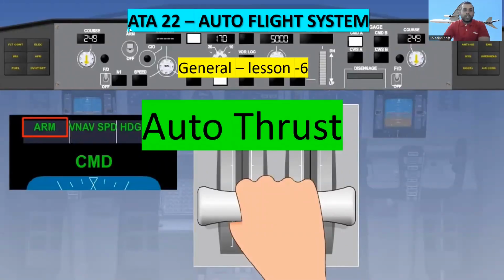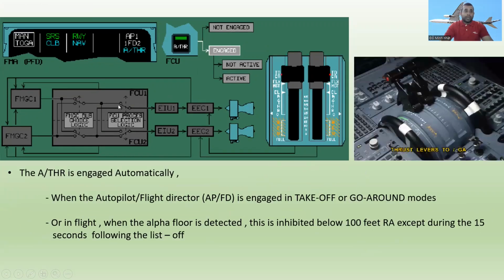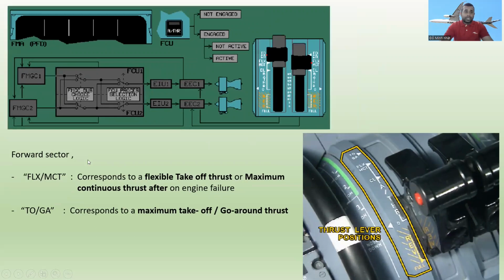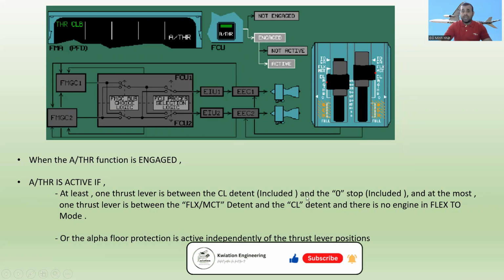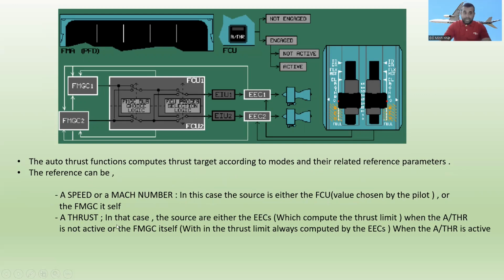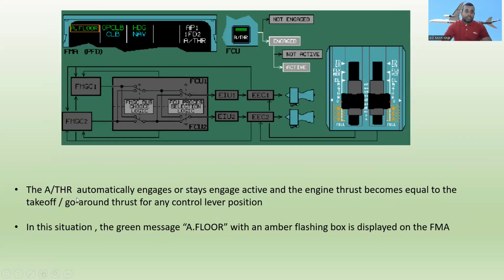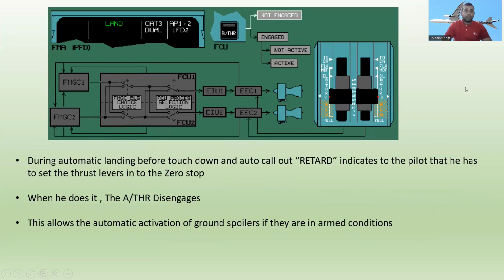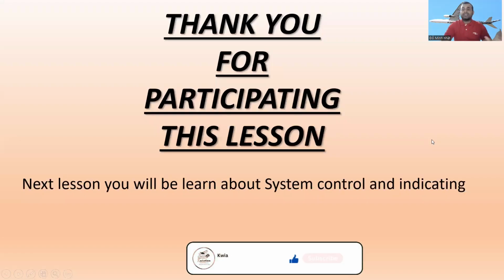Auto Thrust, ATA 22 Auto flight system, Airbus A320 Family, Aircraft Maintenance lessons - 06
Hello everyone !
Greetings from Kwiation Engineering !

"Welcome to lesson 6 of our series on the Airbus A320 family's auto thrust system and ATA 22 auto flight system. In this video, we'll be taking a detailed look at the components and functions of the auto thrust system and how it plays a crucial role in maintaining the aircraft's safety and performance. We'll also cover the maintenance procedures and best practices for keeping the auto thrust system in top condition. Whether you're a pilot, mechanic, or aviation enthusiast, this video is packed with valuable information that will help you understand the inner workings of one of the most advanced aircraft systems in the industry. So sit back, relax, and enjoy the lesson! Don't forget to subscribe to our channel for more aircraft maintenance lessons and updates."If you still not watch the previous videos regarding ATA -22 GENERAL lesson series click the link below and watch . it will be helpful for you to understand this lesson well .

Time laps
00:00 - Introduction
01:21  -  lesson content (Auto thrust )
19:35 - end of lesson

Thank you very much for participating this lesson